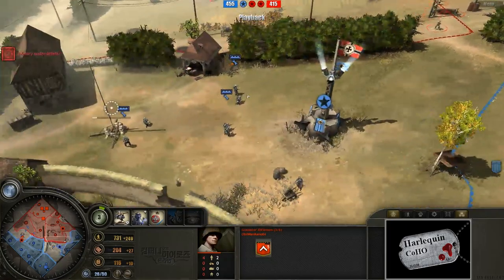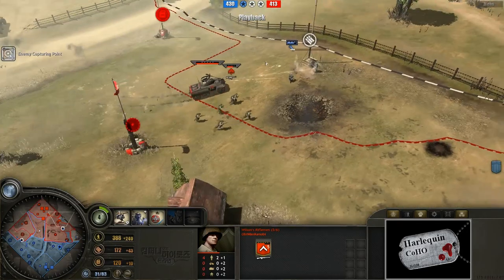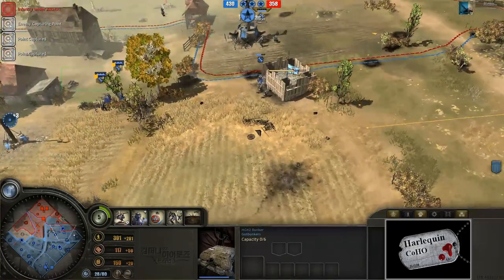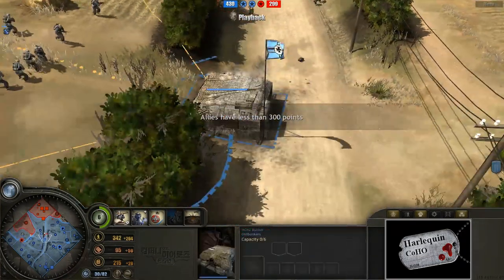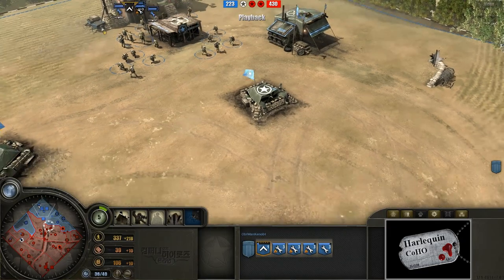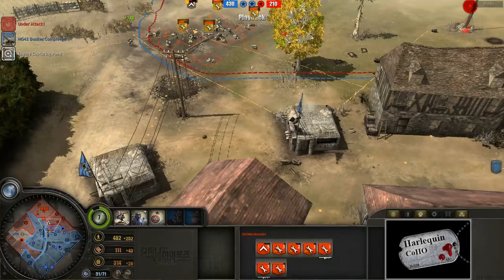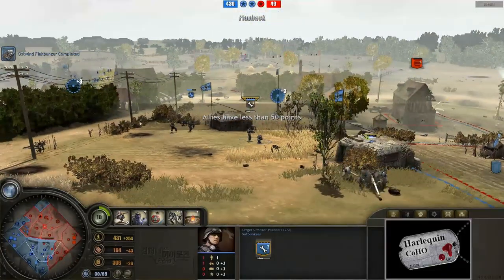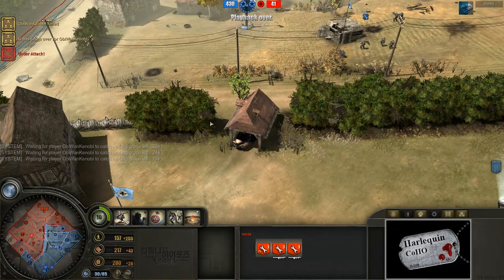Obiwankenobi (Inf) vs GotBunkers (Def) - Part 2 of 2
Obiwankenobi is an accomplished infantry player who I have commented on before. Today we get to see him face off against the GotBunkers and his dreaded piospam Defense commander combo. I will take a close look at GotBunker's build order and over all strategy.